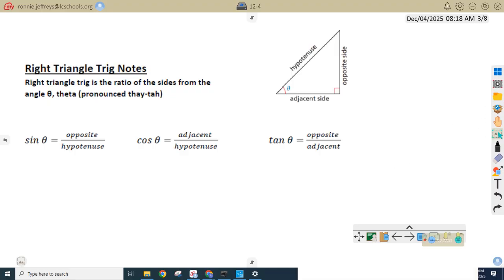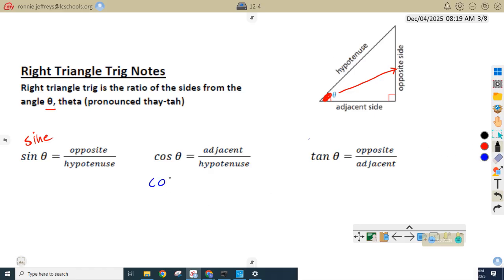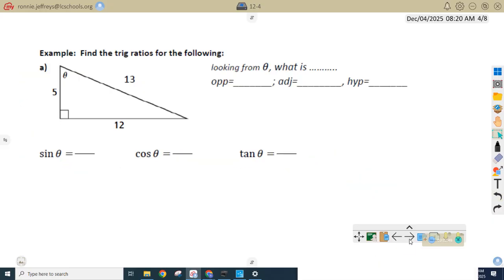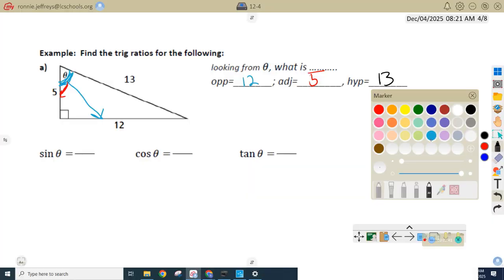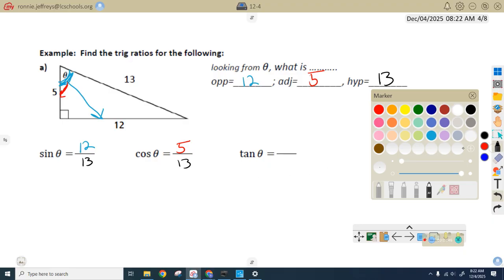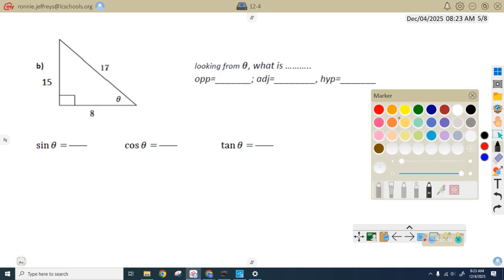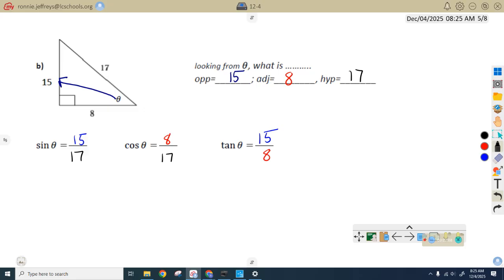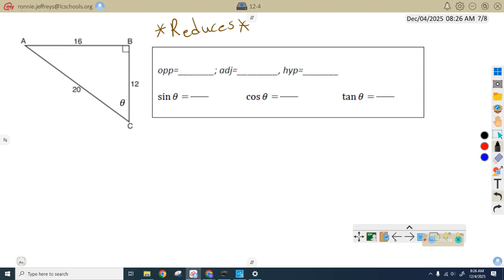Right Triangle Trig Ratios